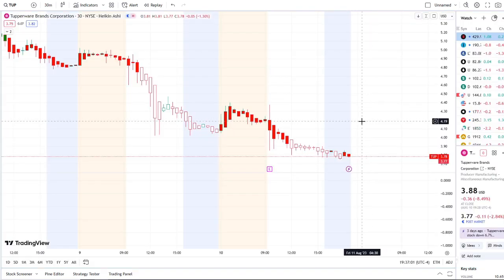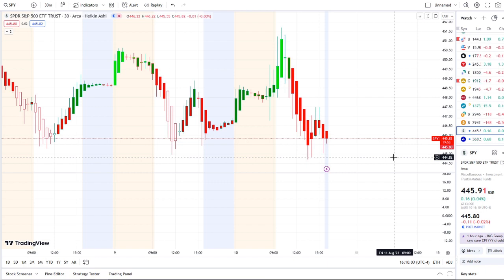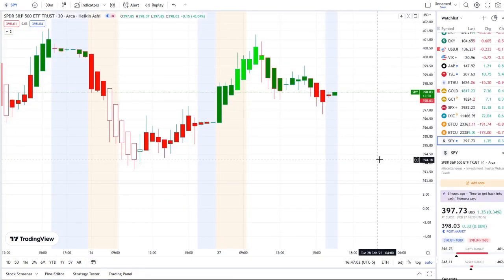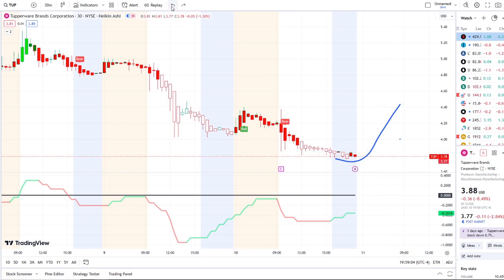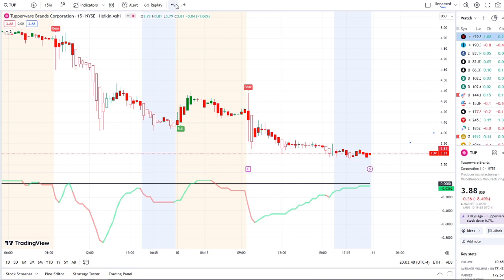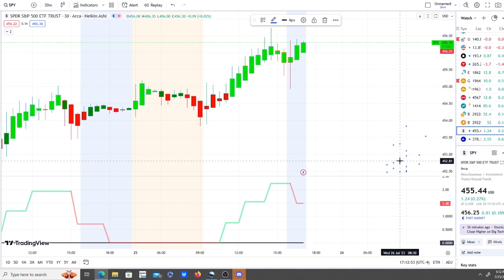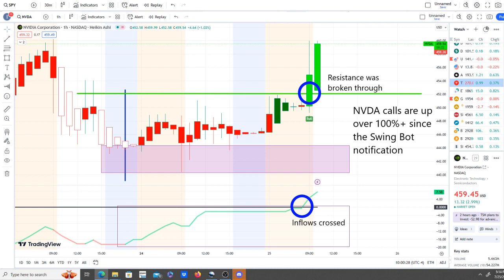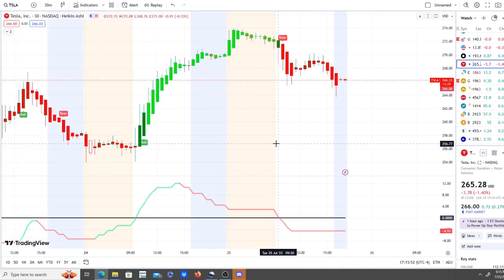TOP PENNY STOCKS WATCH BEFORE FRIDAY! 🚀 THIS PENNY STOCK CAN GO CRAZY? INFLOW Vs OUTFLOW 🔥 ASAP!!